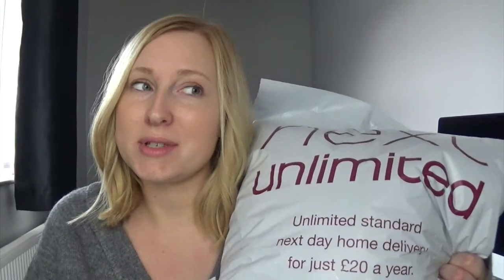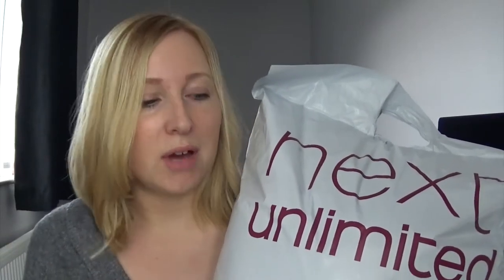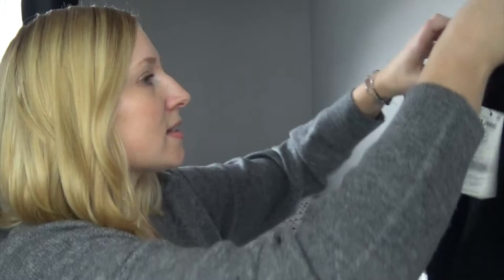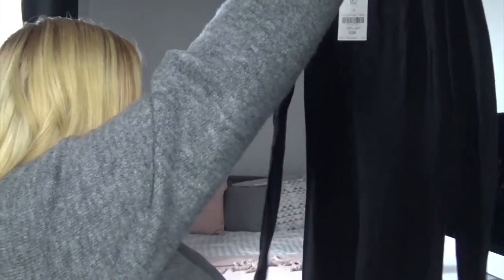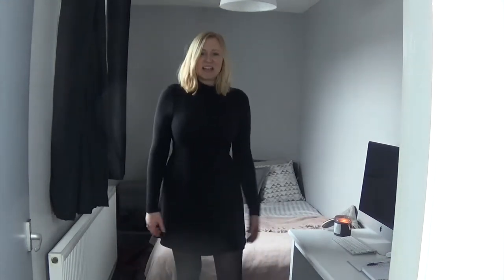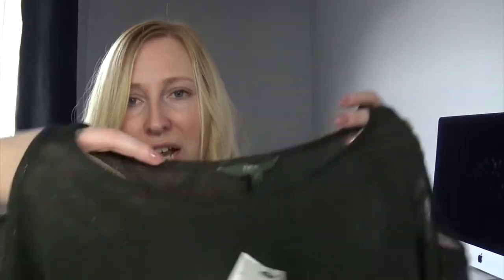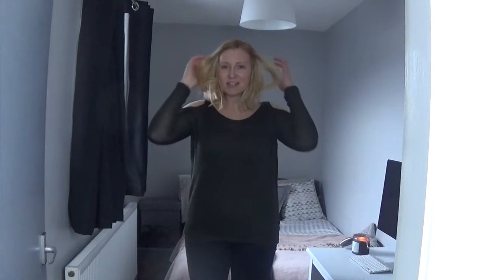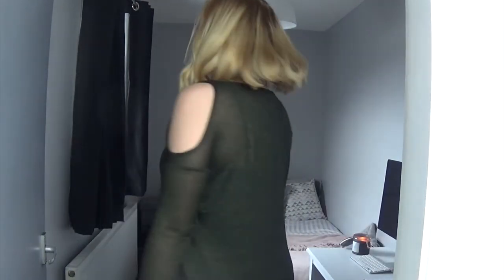NEXT BLACK FRIDAY SHOPPING HAUL 2018 | TRY ON | Miss Moogle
Couldn’t resist a little Black Friday shopping!
What did you buy?

Here’s the reduced prices I got these clothes for:

Keeping:
Khaki Tencel Shirt Dress £11.00
Berry Print Shirt Dress £12.50
Pink Ditsy Cold Shoulder Dress £6.00
Berry Aztec Jacquard Dress £10.00
Charcoal Washed T-Shirt £4.00

Taking back:
Black High Neck Dress £6.00
Khaki Knot Front T-Shirt £3.00
Plum Roll Neck Top £3.00
Khaki Metallic Knit Cold Shoulder Top £6.00

Please stick around for more and let me know what kind of videos you’re enjoying from me! :)